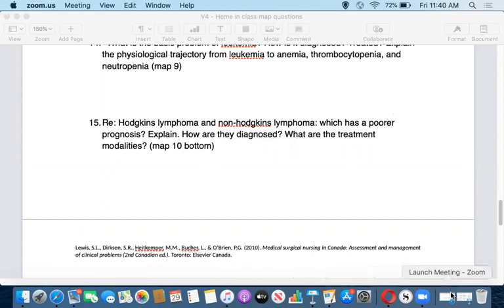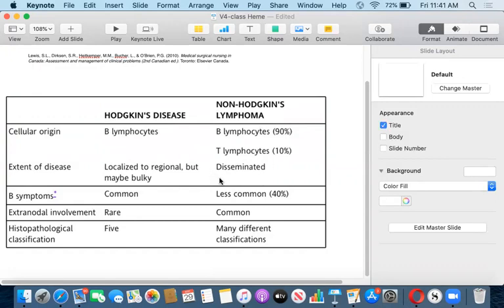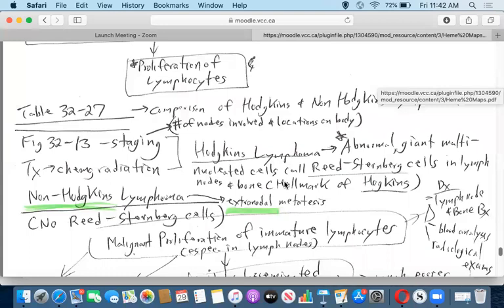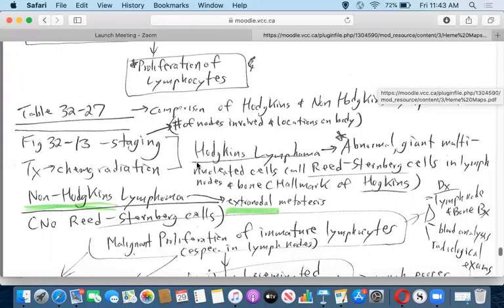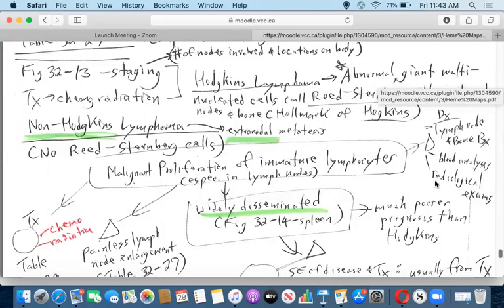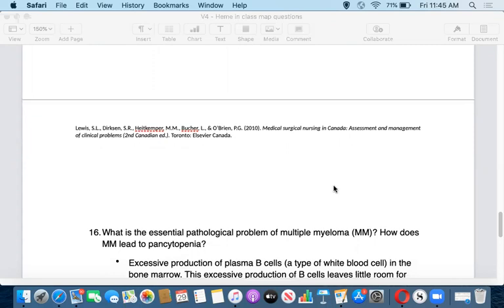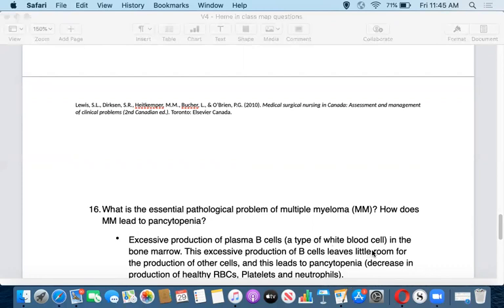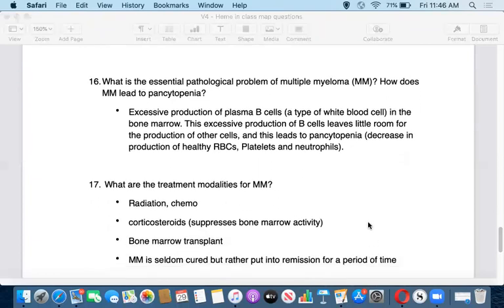V4 - Heme - #15 to #17 - Hodgins and multiple myeloma